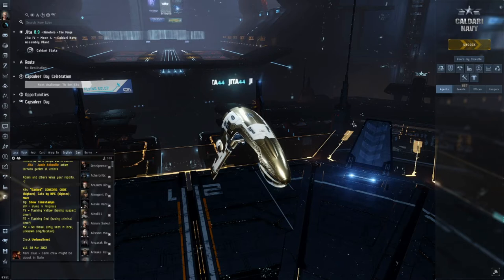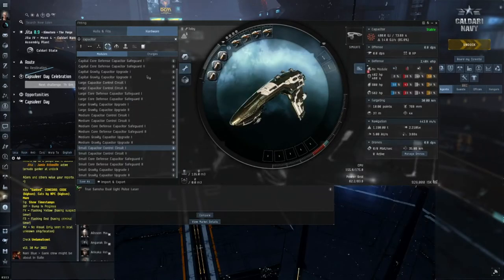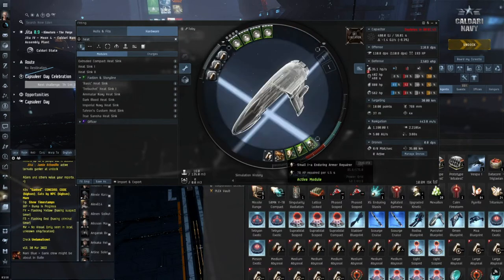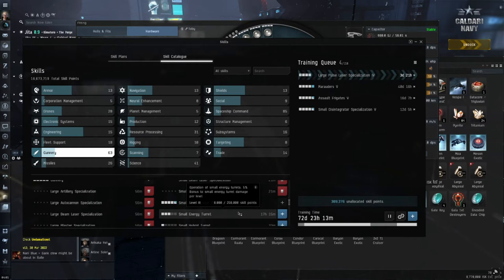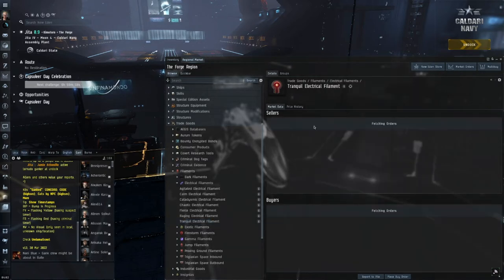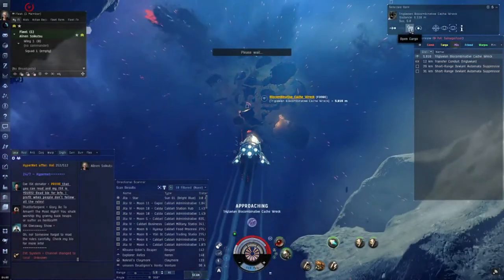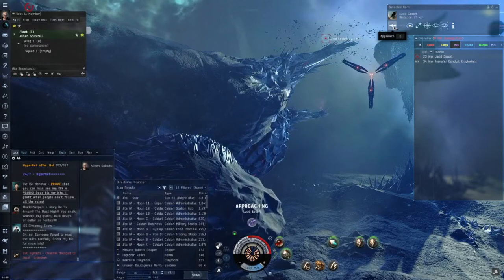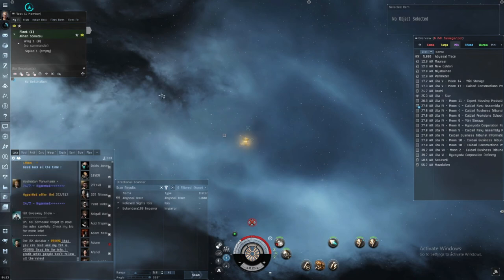Eve online tier 0 abyssal with punisher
Hi guys , today I come up with the video of me doing T0 abyss abyssal deadspace

amazon advertising
Gaming PC

Key Board & Mouse